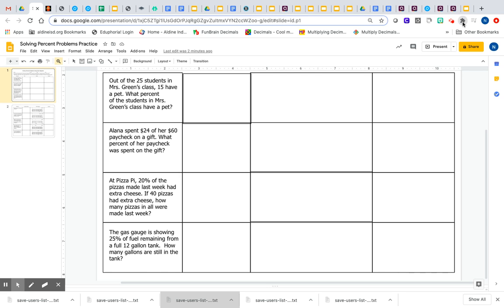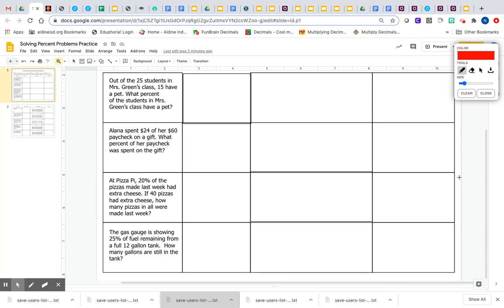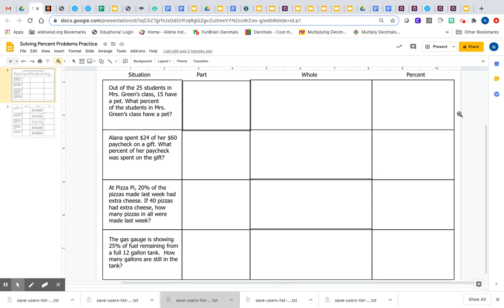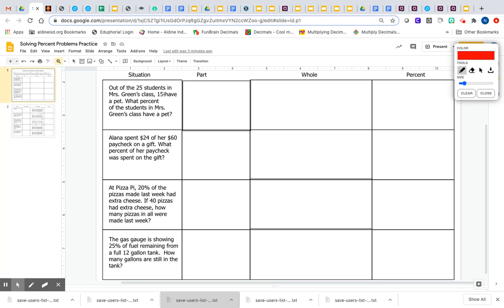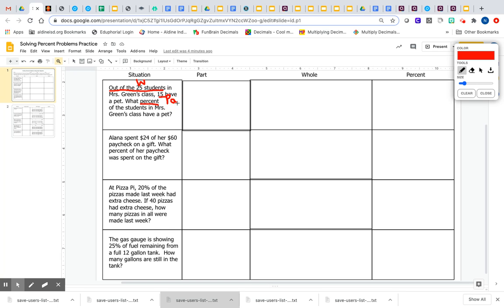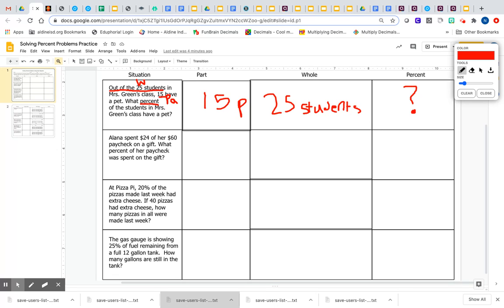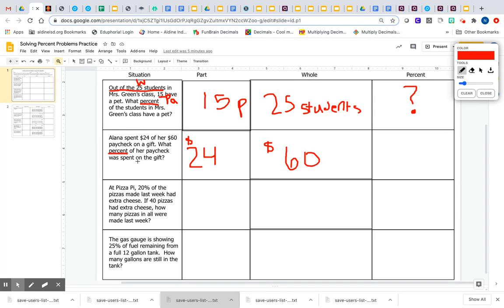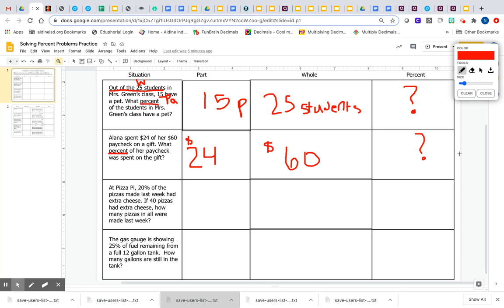Part Whole Percent How to do Worksheet